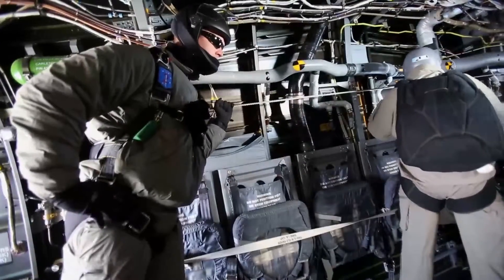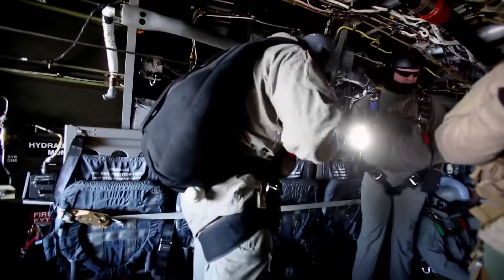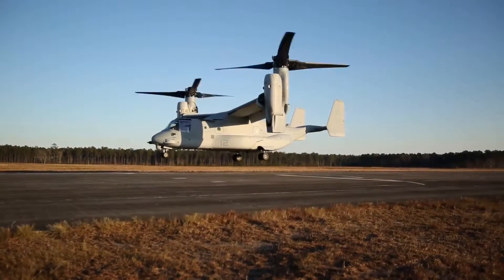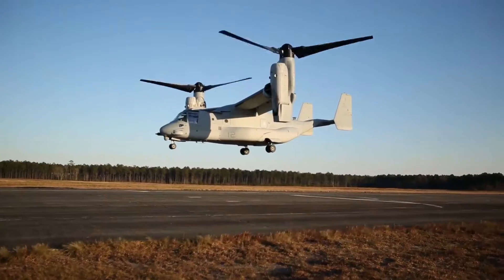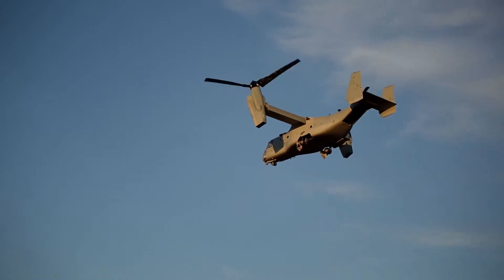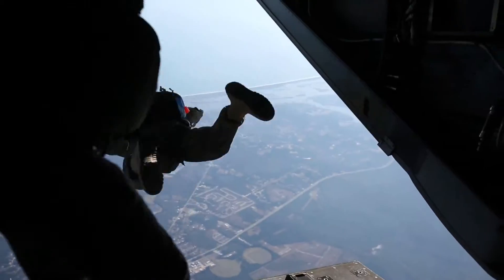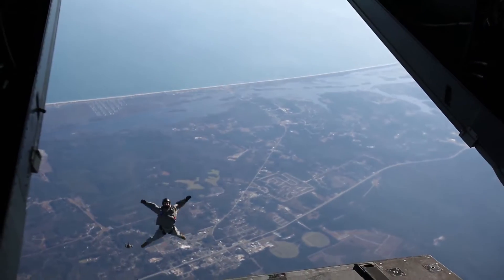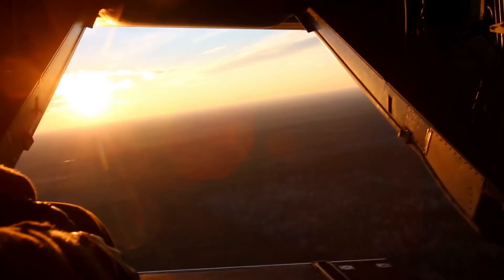Descent From Above: Marines Conduct Para-Ops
Credit: Lance Cpl. Miranda Faughn | Date Taken: 01/21/2016
The Marines with 2nd Marine Air Wing assisted MARSOC in practicing parachute operations at Marine Corps Air Station New River, N.C., Jan. 22, 2016. This training helped the aircrew prepare for potential future deployments and honed their ability to drop Marines in country. (U.S. Marine Corps video by LCpl. Miranda Faughn/Released)